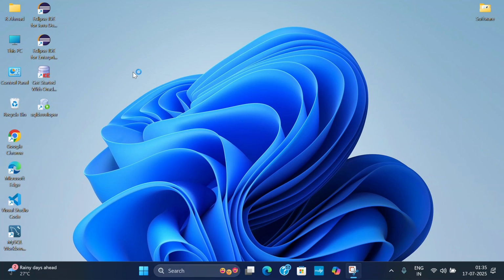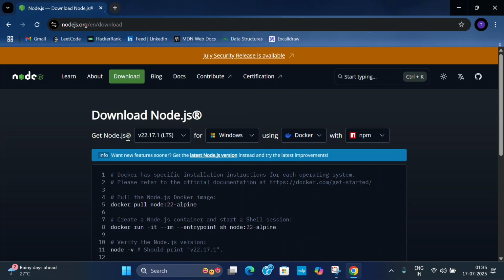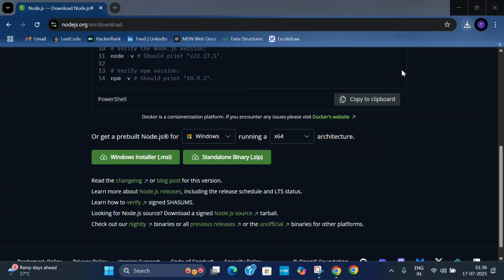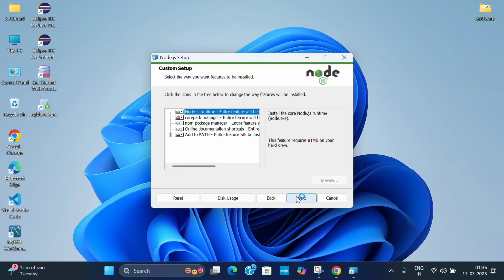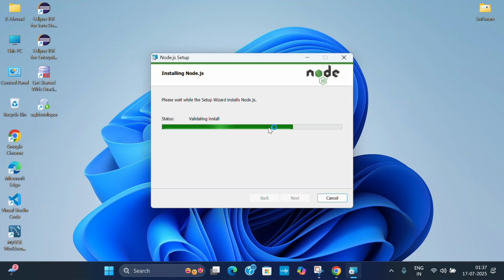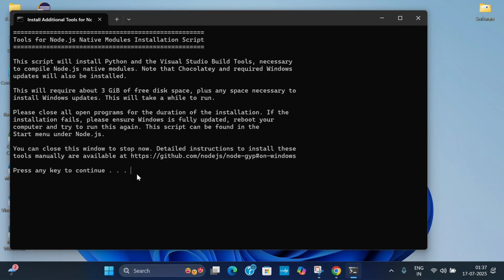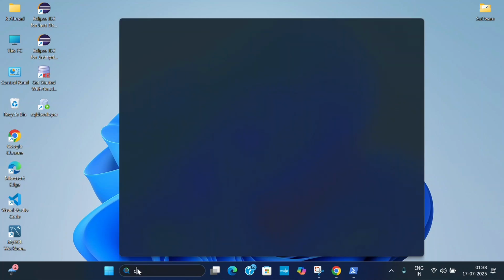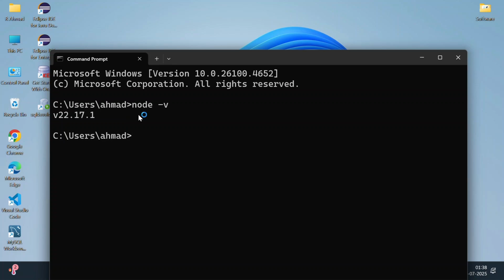How to install Node.js on Windows 11 | TheGradGenius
Learn, how to install the latest version of Node.js on Windows 11 in a very easy way.

Welcome to TheGradGenius 🎓
Your one-stop channel for college reviews, coding tutorials, software installations, and honest tech & laptop insights.

Formerly known as iitiancopy, we’re now bigger, smarter, and focused on empowering students and learners like you.

🎥 Weekly uploads
💻 For students, coders & tech lovers
📚 Helping you make smart academic and tech choices